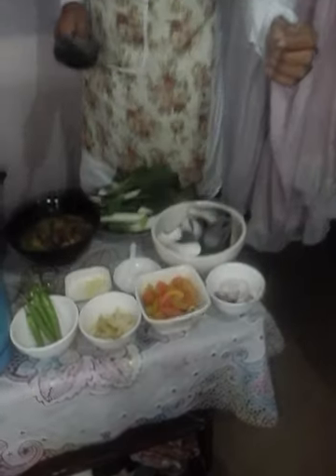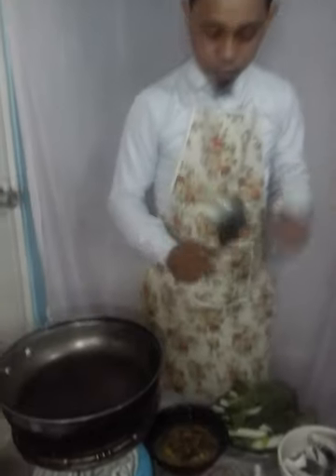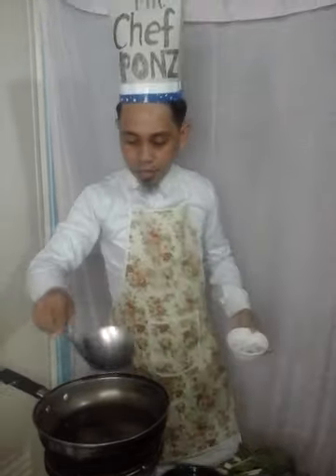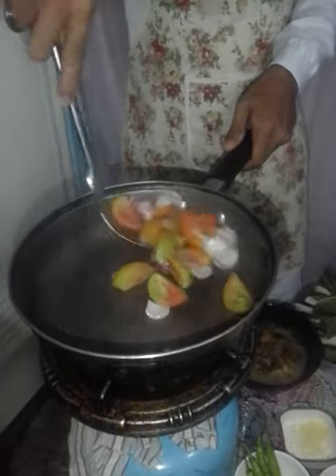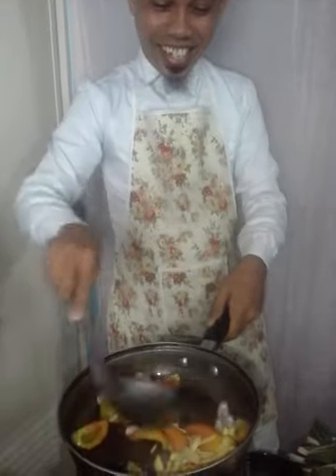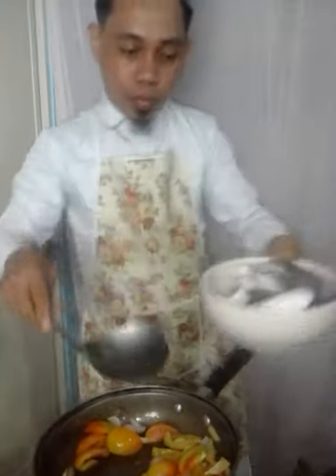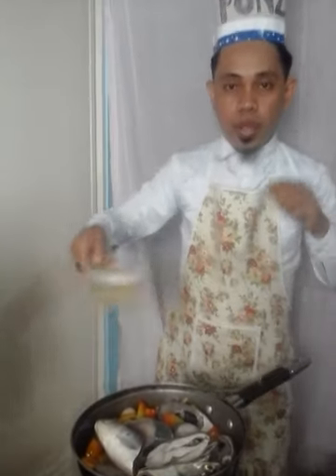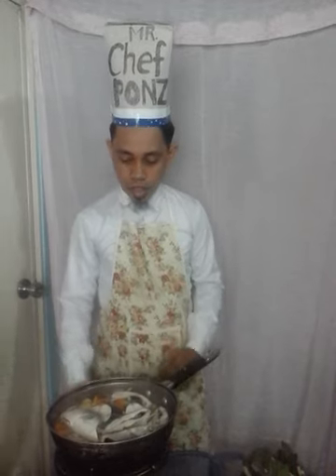How To Cook Milkfish In Tamarin Soup...